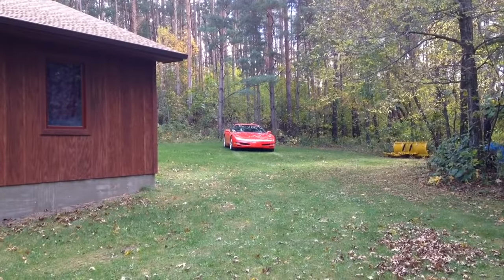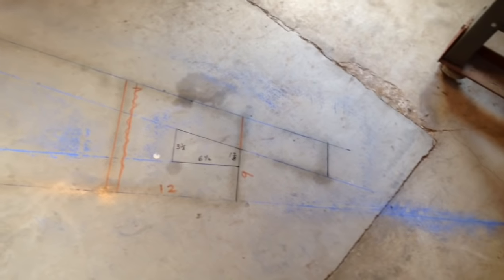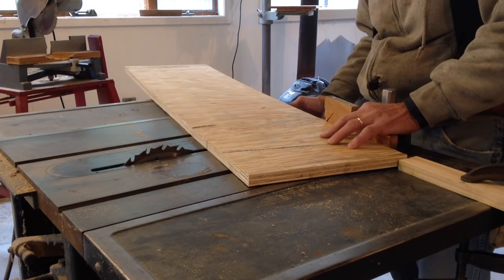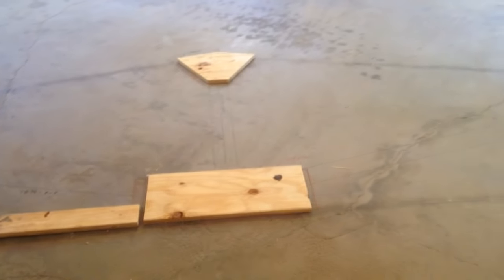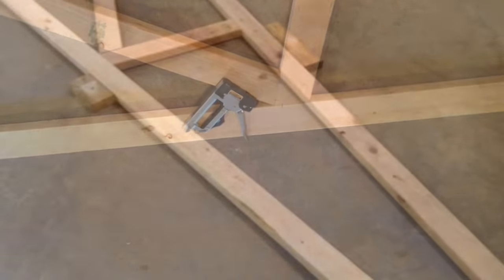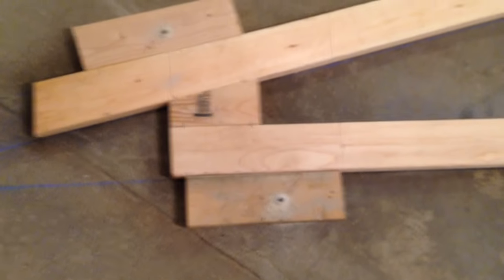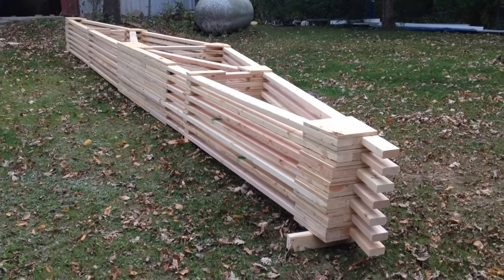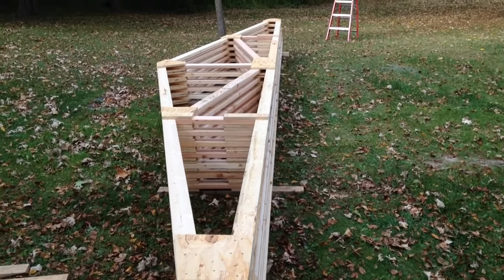Build your own wood trusses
A how-to on homemade wood truss construction